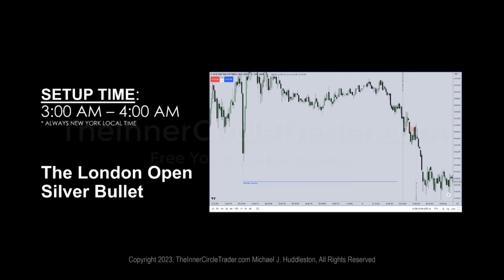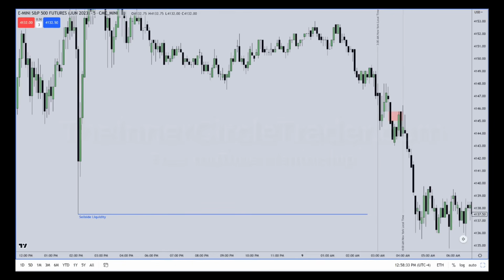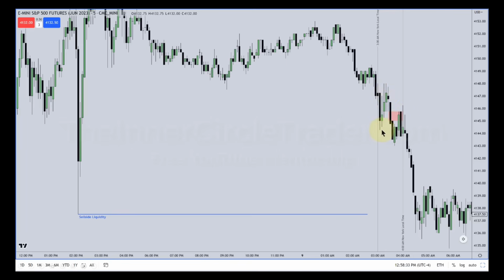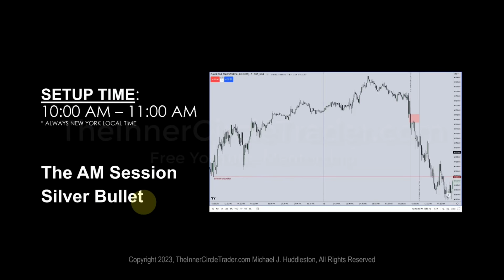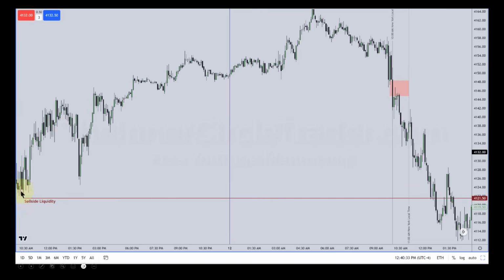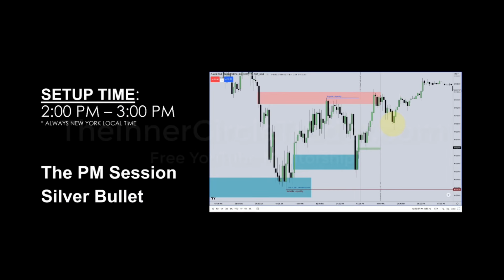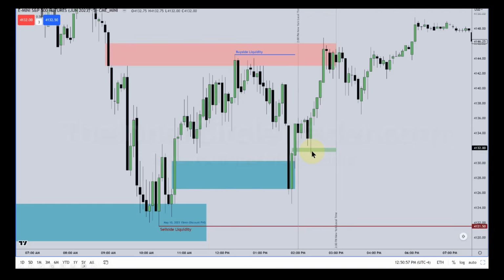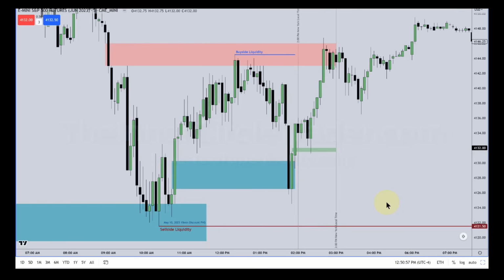ICT Gems: Silver Bullet Strategy in 10 Minutes | No Daily Bias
ICT Lecture: Silver Bullet Strategy in 10 Minutes | No Daily Bias